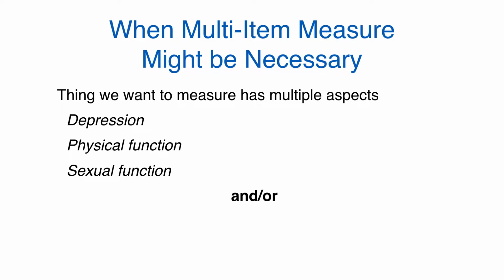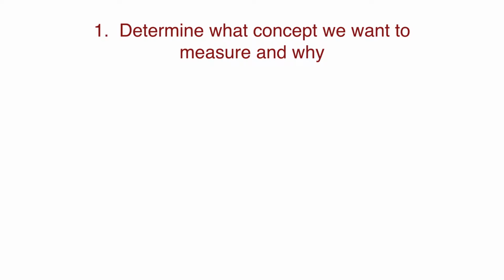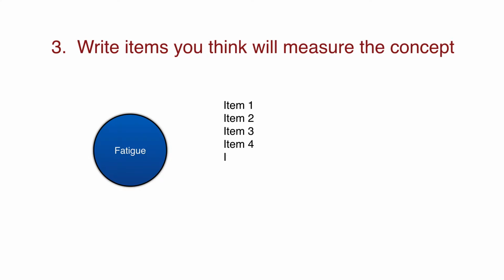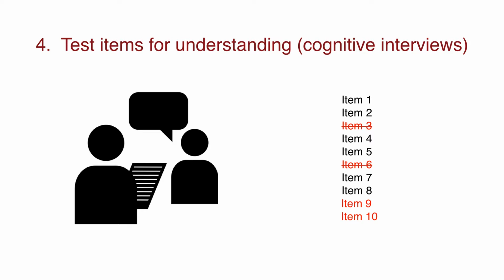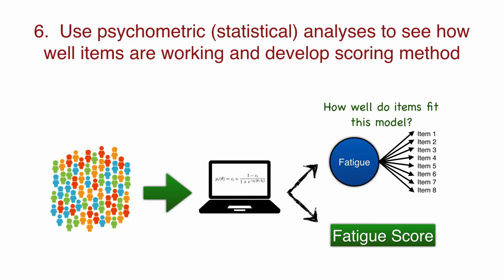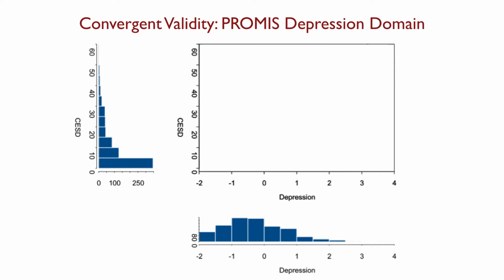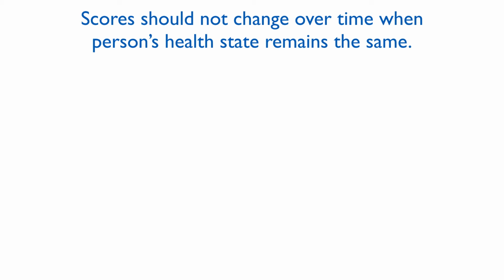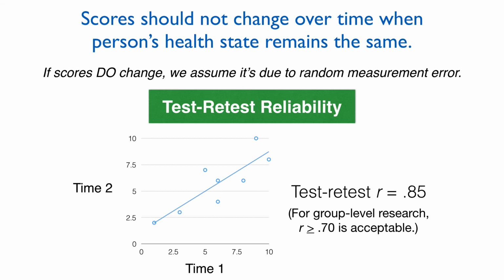Measuring What You Want to Know Part 5: Creating and Evaluating Multi-Item Measures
What should you do if you think you need to create a new measure? Here, we'll talk about what it takes to create multi-item measures - something that is quite a bit more challenging than creating single-item measures.